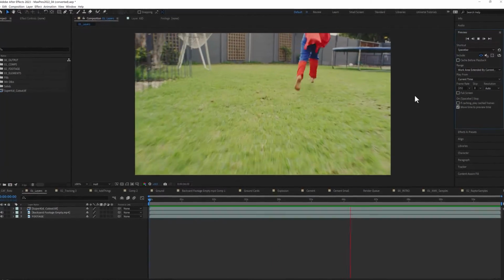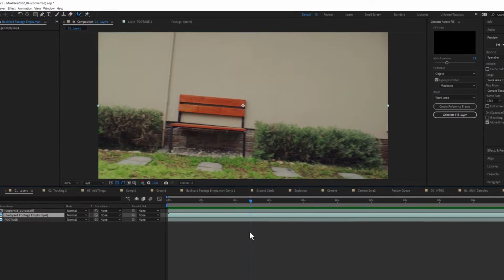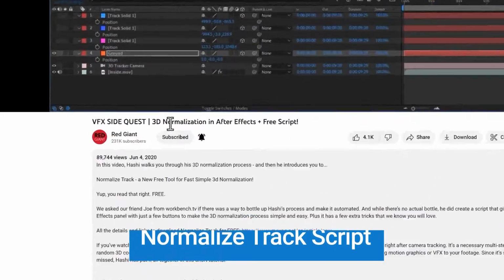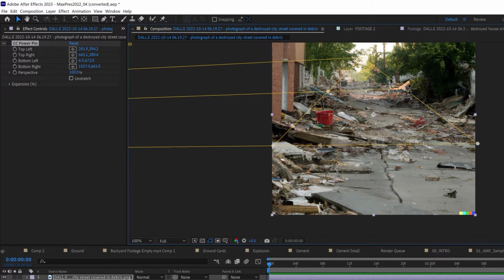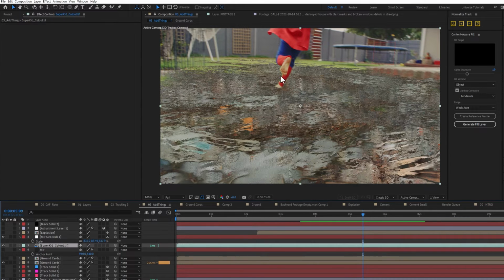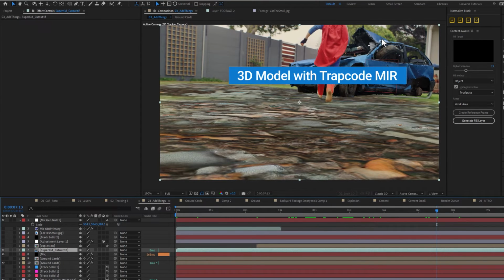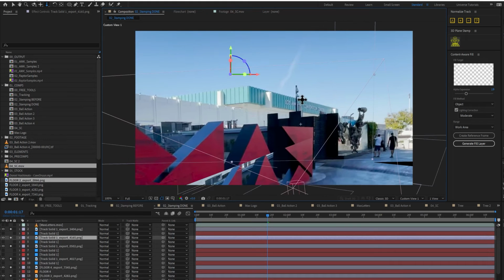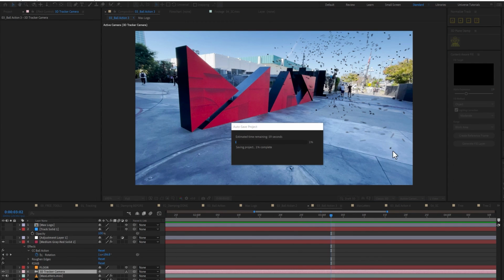Fake Anything in After Effects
Fake Anything in After Effects - VFX and Compositing Tricks, Hacks and Essential Techniques with Hashi (Action Movie Dad).

Relive some of the creative presentations by the Maxon Training Team at Adobe MAX 2022, showcasing fast and easy ways to create stunning visuals in Maxon and Adobe tools.